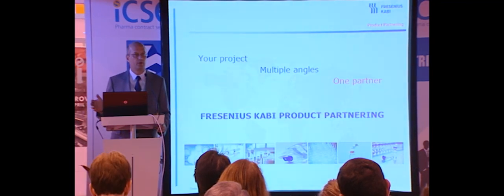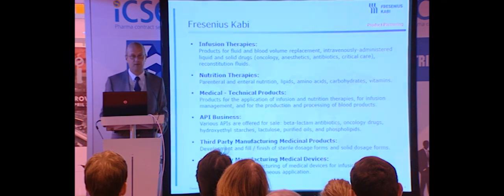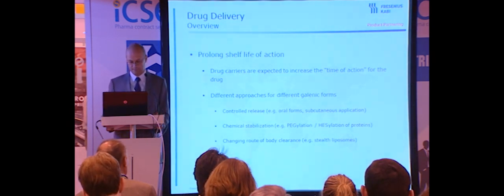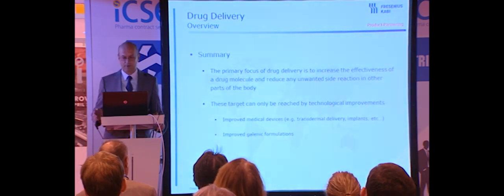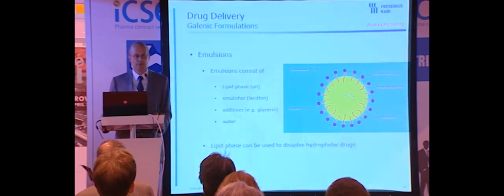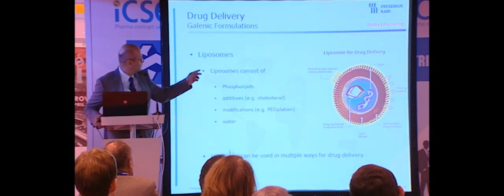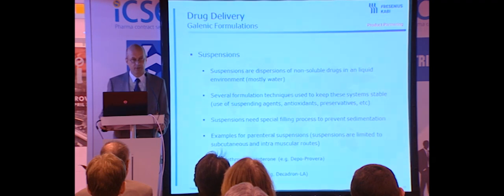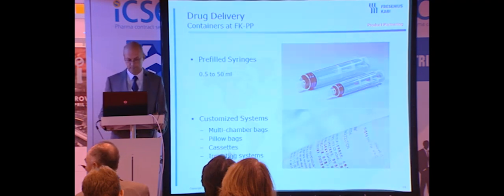Drug delivery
- Drug delivery has a lot of different meanings in the scientific community.
This  ranges  from technological aspects (formulation) to delivery of drugs (drug targeting).
This  presentation will focus on the technological aspects of drug delivery of  iv-drugs  and  the capabilities of Fresenius Kabi Product Partnering in this field. A variety of drugs used today face poor water solubility. There are several ways to bring such insoluble drugs in galenic formulations that allow  the  delivery  of  drugs in an iv form. Prominent examples are lipid emulsions, liposomes, and large inert molecules as carrier vehicles.